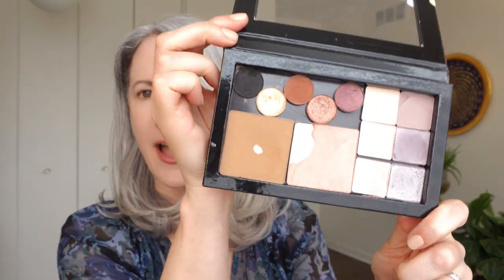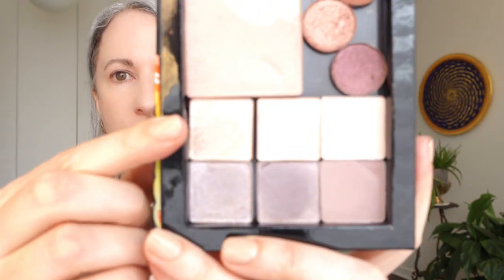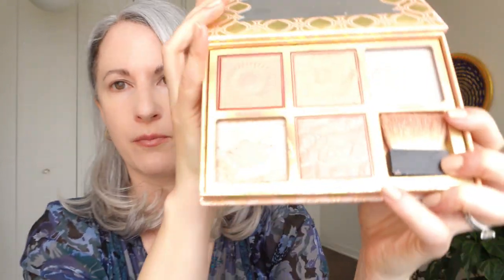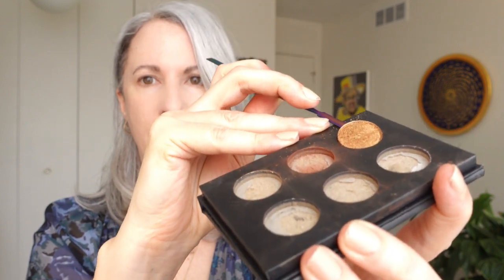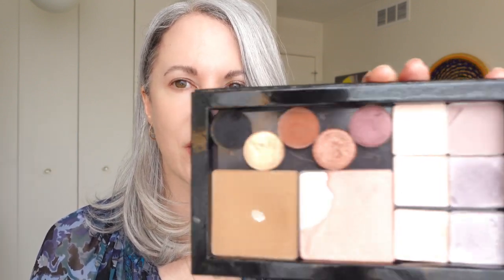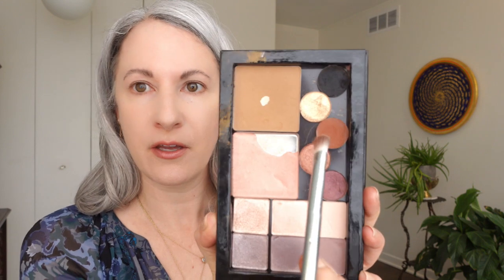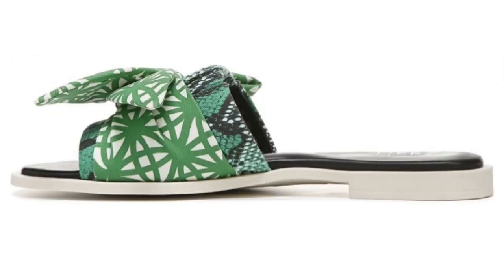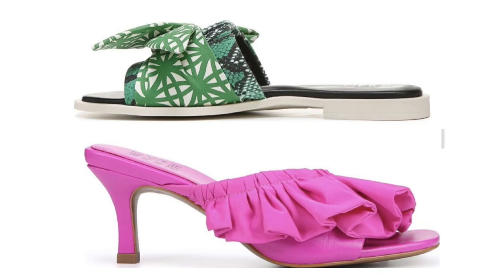Depotting Forgotten Makeup into a Magnetic Z Palette *GRWM*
Hey, everyone! I tried building my own custom palette with a magnetic Z Palette and using makeup in my collection from Glossier Monochromes, Pat McGrath Labs and Benefit.  I love the palette I made using what I aready had in my collection.  As a content bonus, I also share my thoughts on the recent news that Tracy Reese will be doing a design collaboration with Naturalizer shoes at 9:26 in the video.